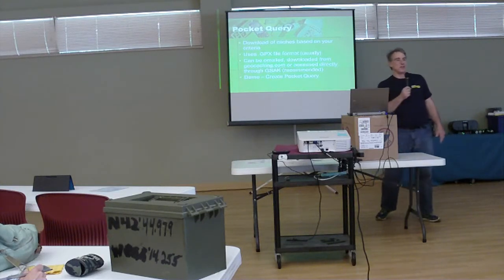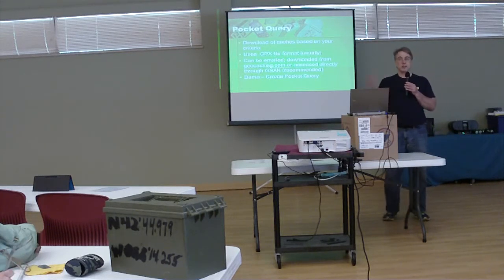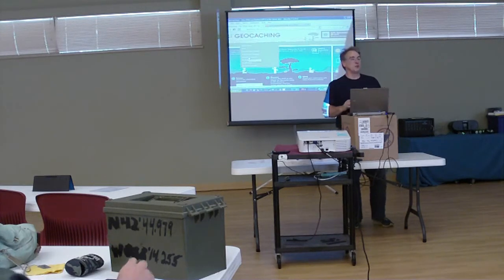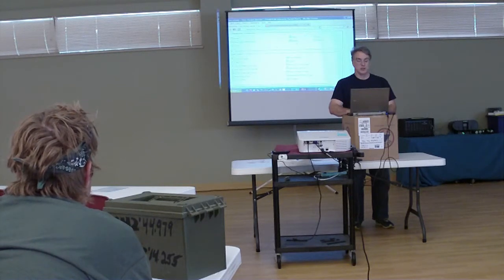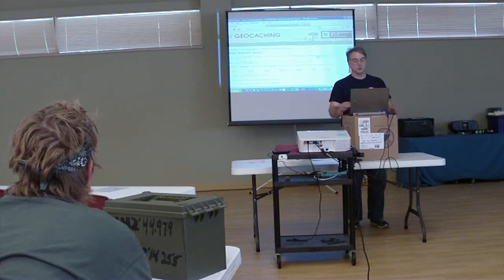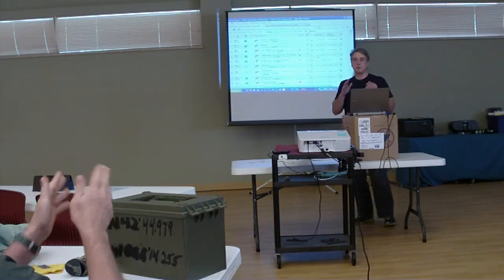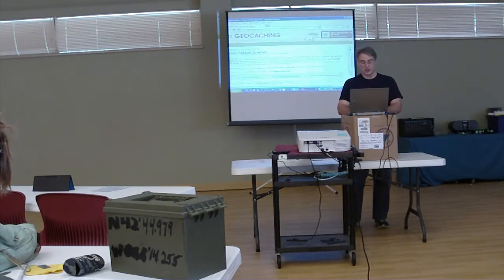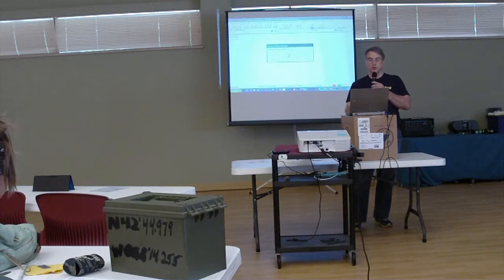GSAK Fundamentals - Part 2/4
This session was taken at the Greenfield Community Center for the Geocaching Continuing Education Seminar on April 15, 2012.  In this section Team DeeJay/WisKid (Dave) discusses the basics of the computer application "Geocaching Swiss Army Knife" otherwise known as "GSAK."